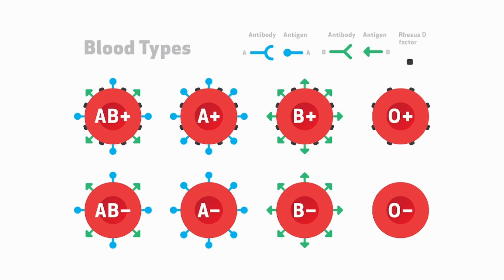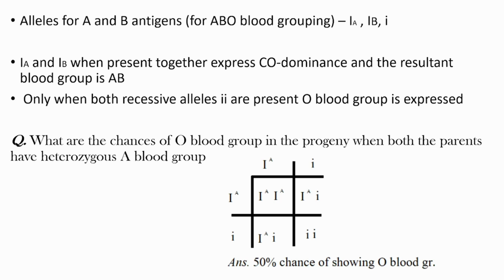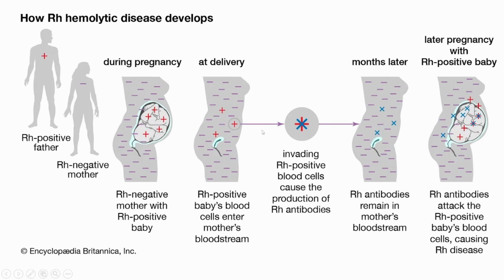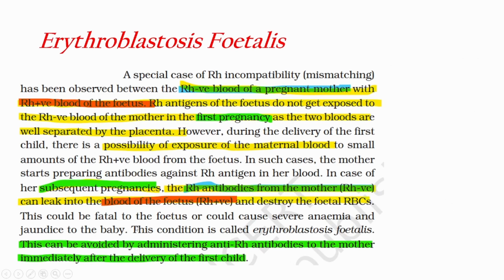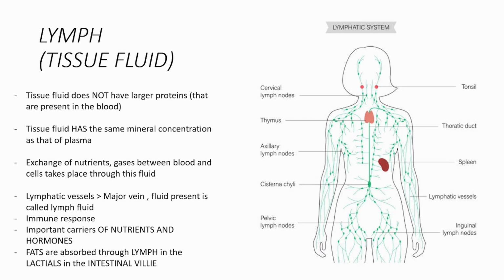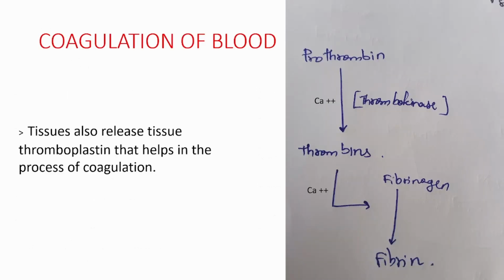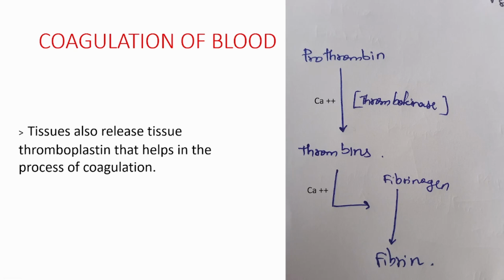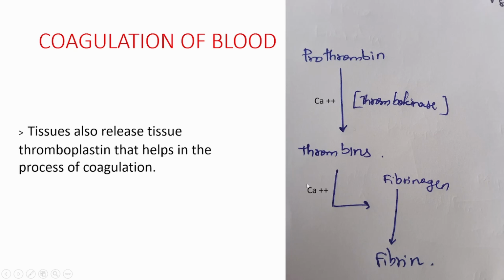Body Fluids And Circulation (part-2) QUICK REVISION series|| NCERT CLASS 11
In the quick revision series on Human physiology, we will try to cover as much of the syllabus as possible in as little time as possible for competitive and school exams, almost 90% of the MCQs in the zoology and botany  section of NEET exam are directly framed from NCERT hence revision of NCERT is necessary

In this video, we will go over the ABO and Rh blood grouping, Erythroblastosis fetalis, Lymph system and the process of coagulation of blood.